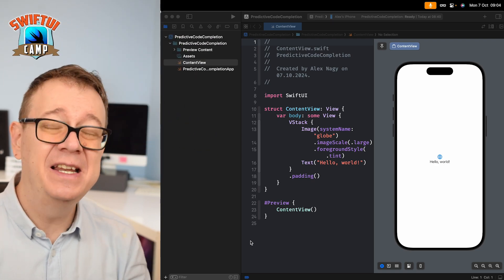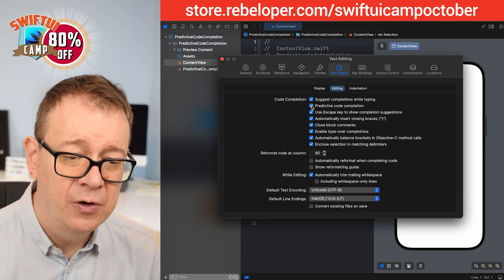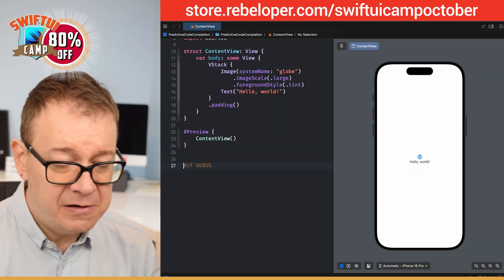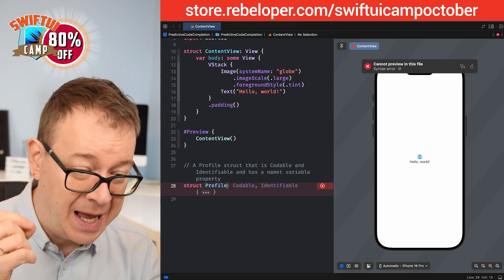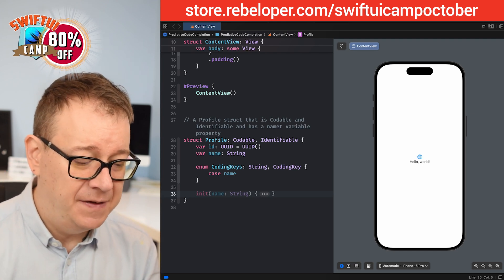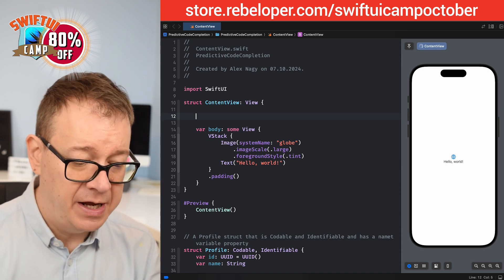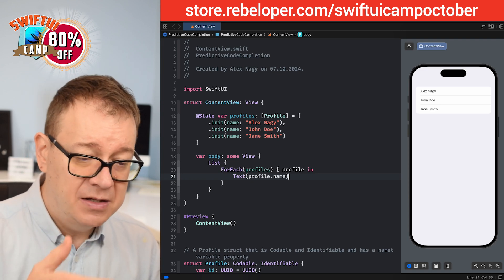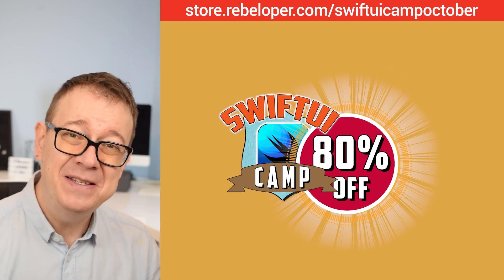AI in Xcode: Elevate Your App Development to the Next Level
The new Xcode predictive code completions are a game changer for iOS developers, making coding faster and more intuitive than ever. By intelligently predicting your next lines of code based on context, they not only save time but also reduce the chances of errors. In this video, I’ll show you how to unlock the full potential of this feature, streamlining your workflow and boosting productivity in your Swift projects.

Whether you're a seasoned developer or just getting started, this guide will help you harness the power of Xcode's latest enhancement.